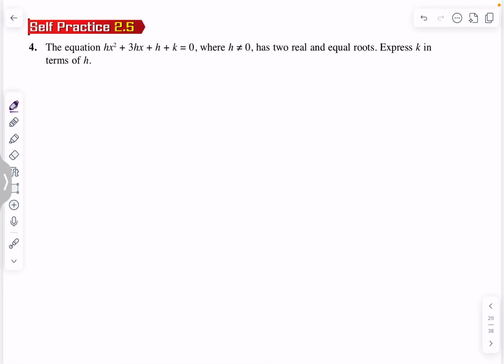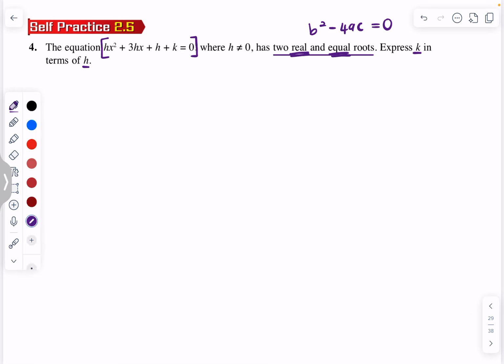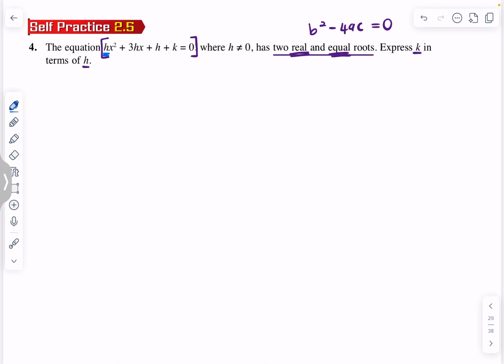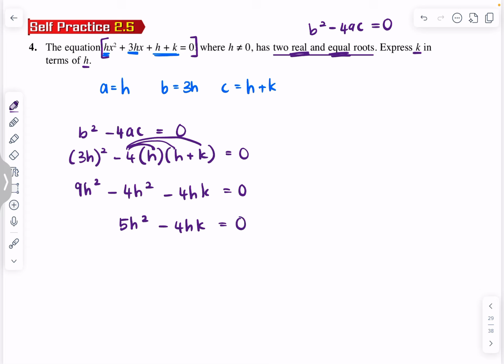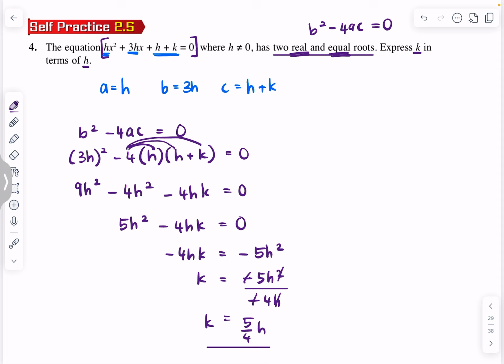Self Practice 2.5 Q4 | Form 4 Add Maths Chapter 2